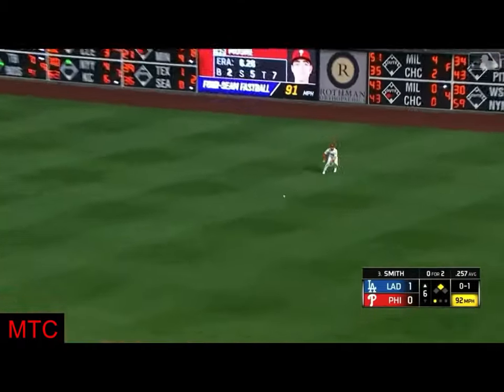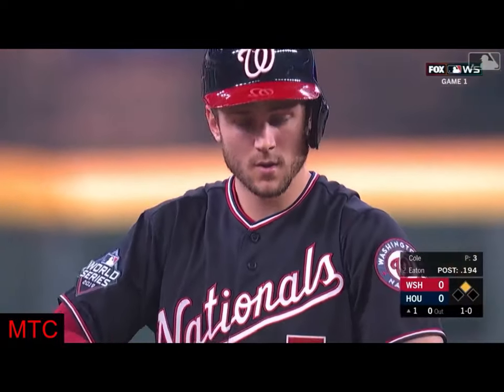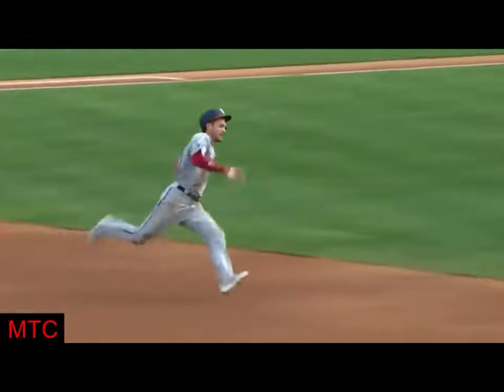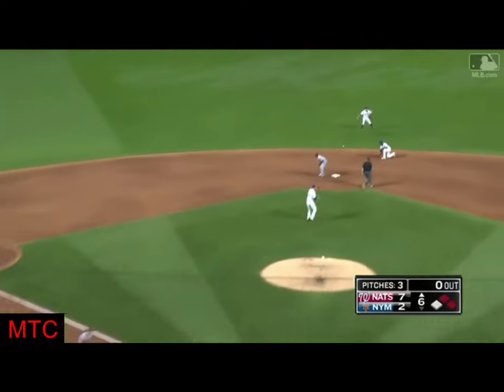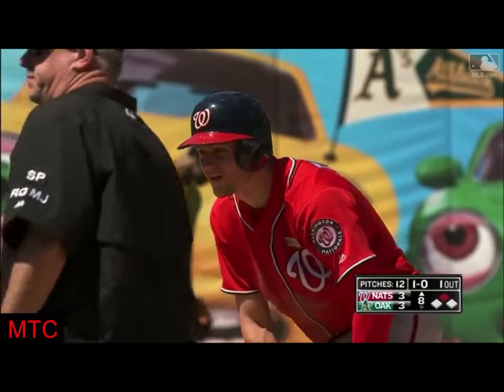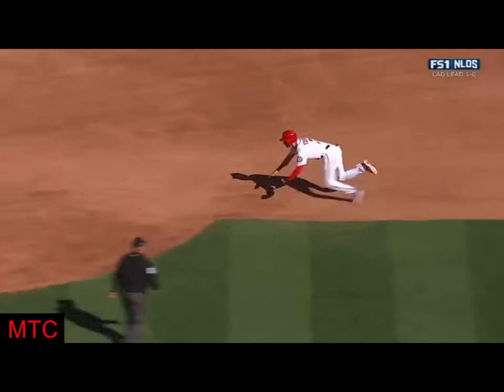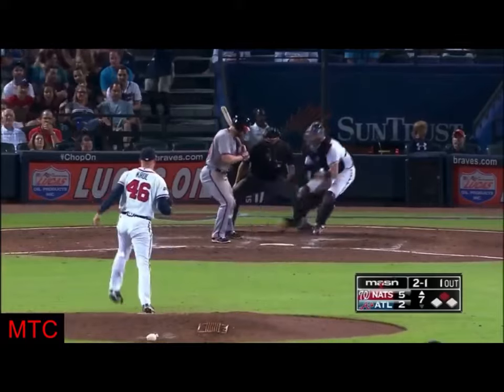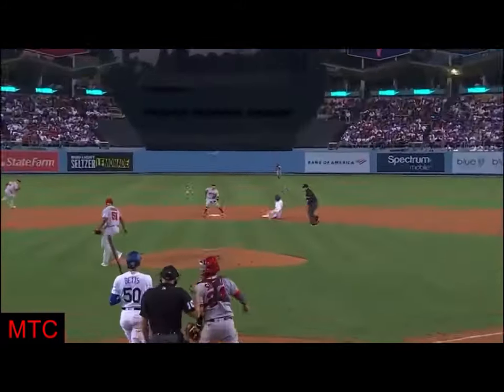Trey Turner soomthest slider in baseball history!⚾️🔥